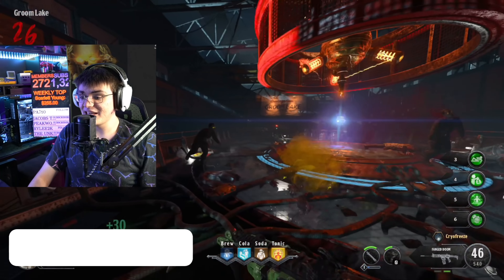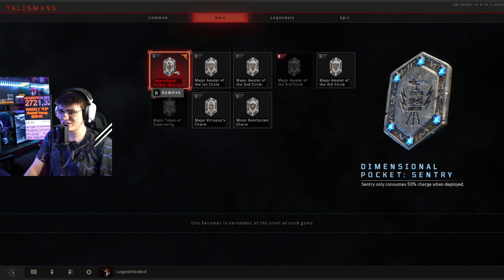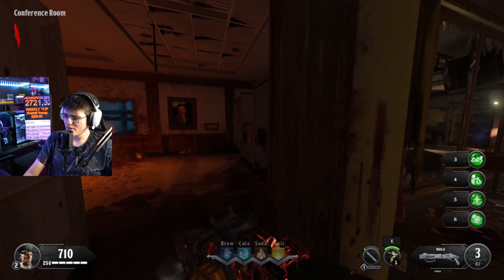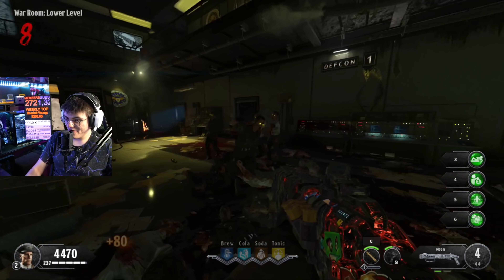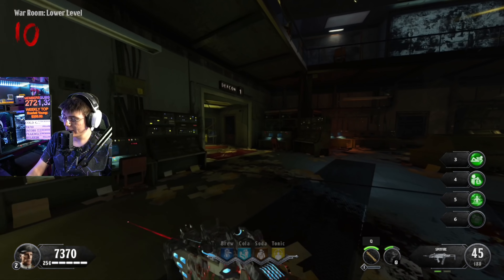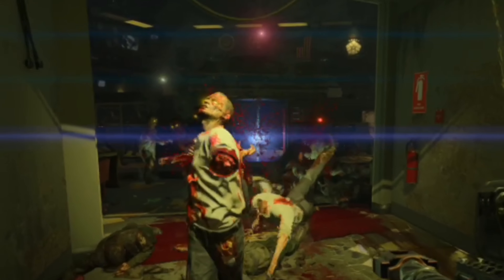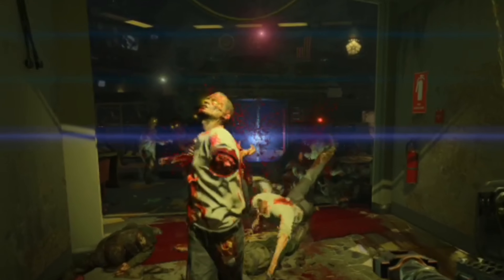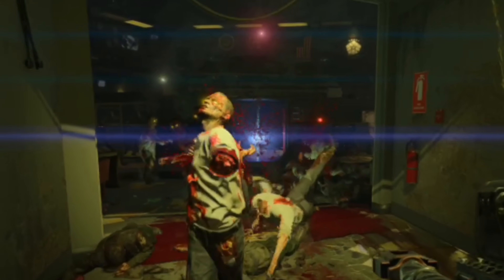Why was this ADDED into COD Zombies? (Black ops zombies all 100% grind)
Why were these added into cod Zombies? Here we are working on our 100% Black ops 4 zombies grind in 2022! So far so good!